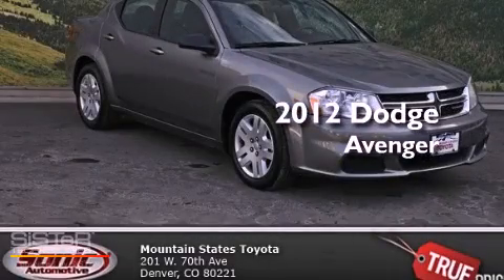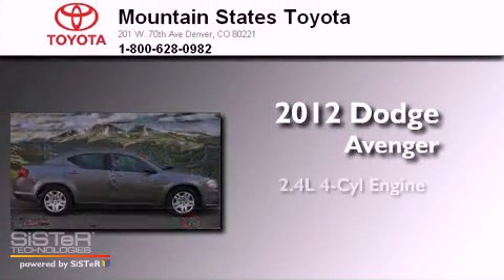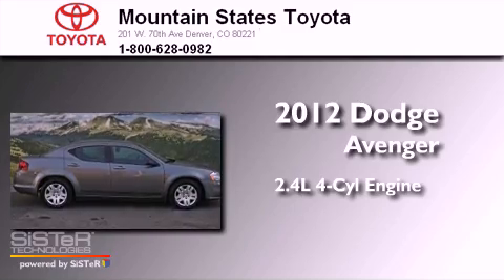2012 Dodge Avenger Denver CO 80221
Year : 2012
 Make : Dodge
 Model : Avenger
 Engine : 2.4L I-4 cyl
 Trans . : Automatic
 Exterior : Gray
 Miles : 8,247
 Interior : Black
 Mountain States Toyota
 201 W. 70th Ave.
 Denver , CO 80221
 2012 Dodge Avenger Denver CO